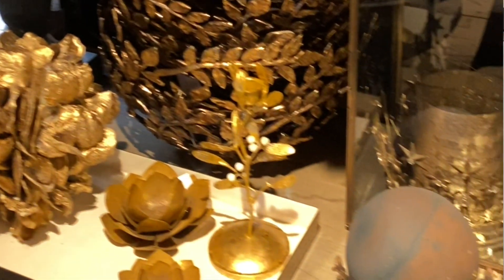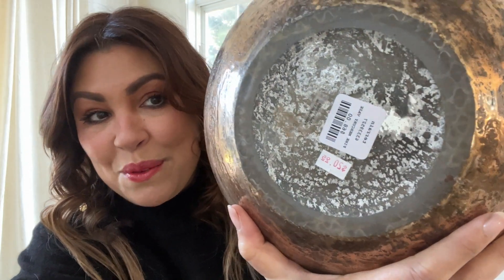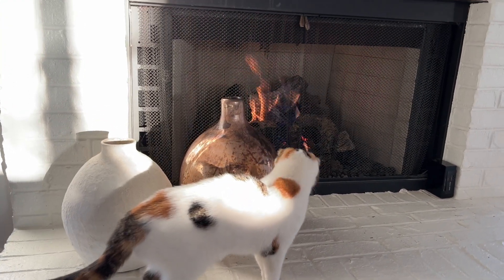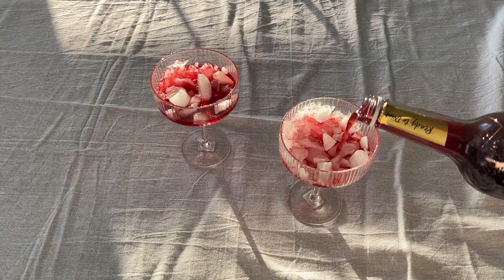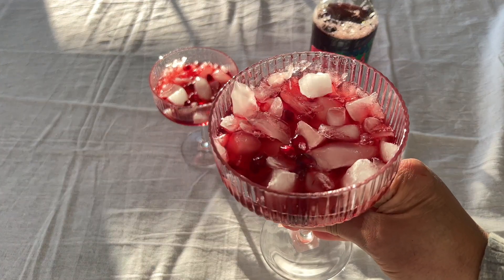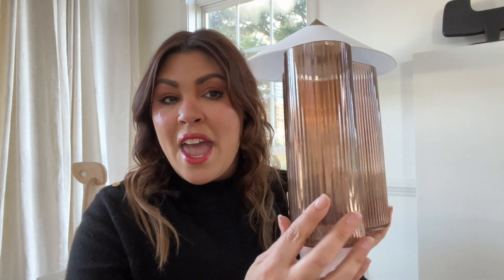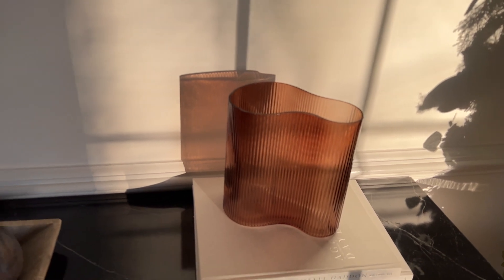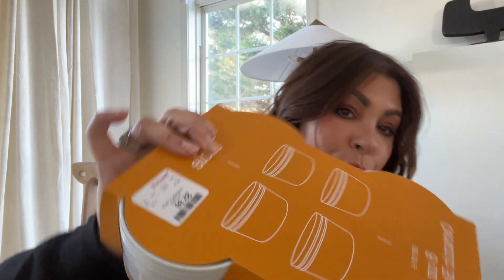HOME DECOR SALES SO GOOD! / Anthropology - Terrain - Homegoods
In this video I share a home decor haul of some beautiful items I picked up yesterday while shopping. I visited Terrain, Anthropologie and Homegoods and found some great deals!